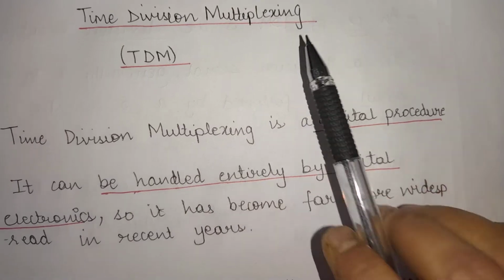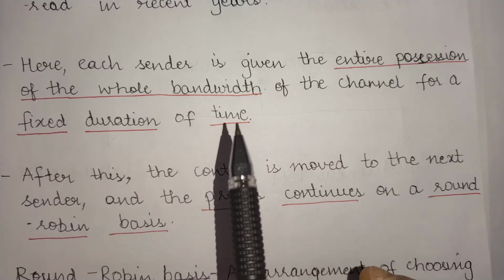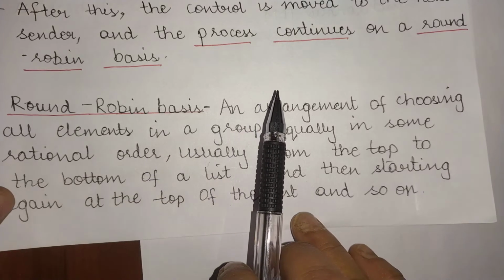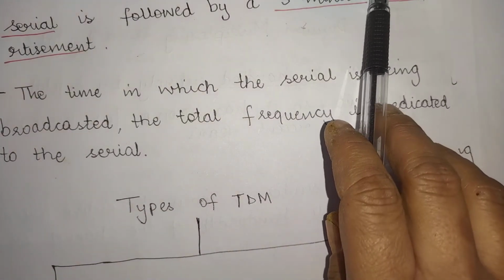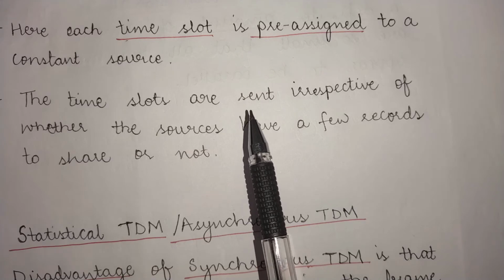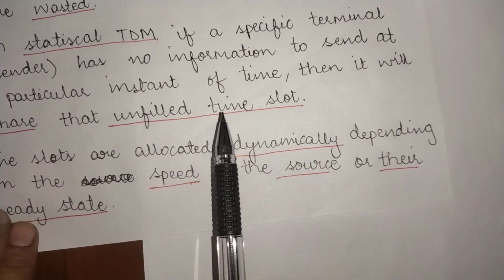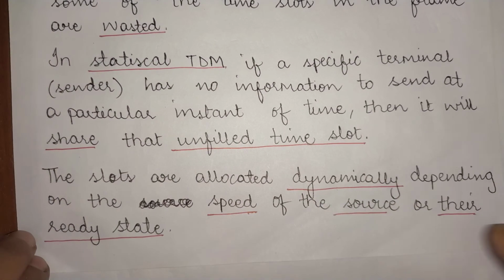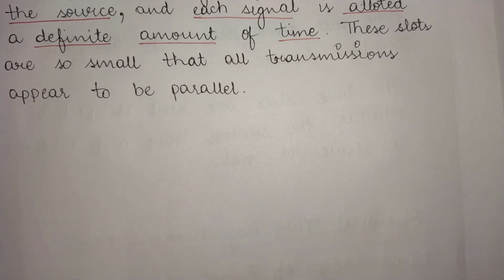Time Division Multiplexing||TDM